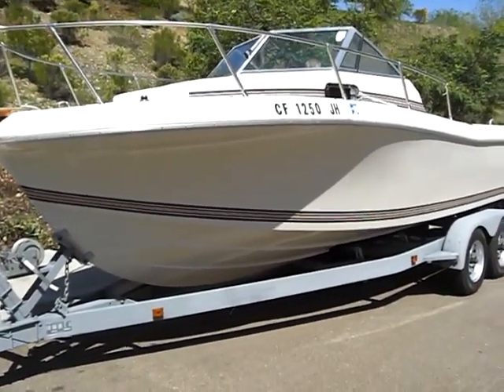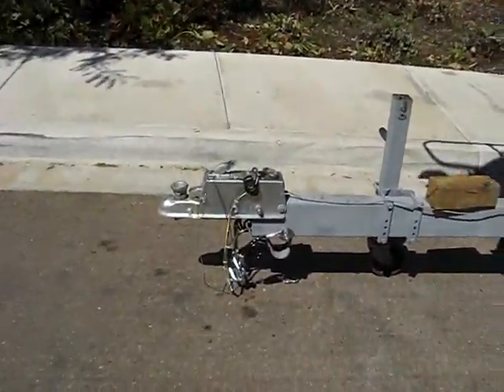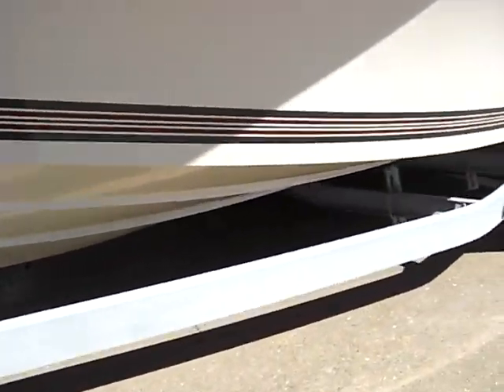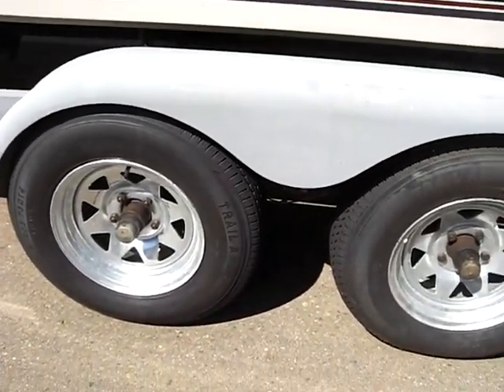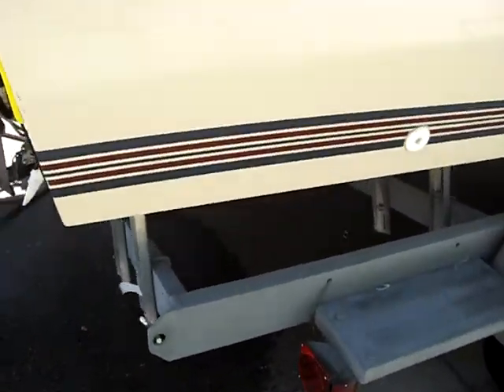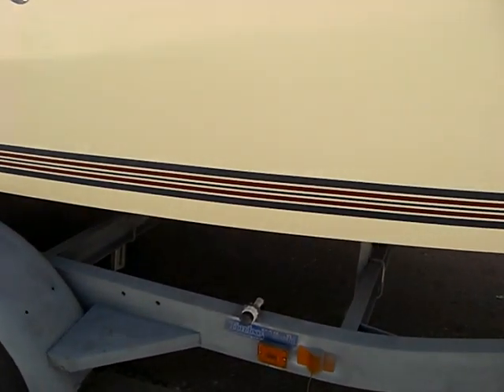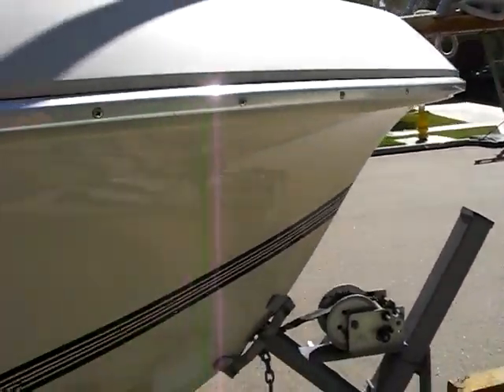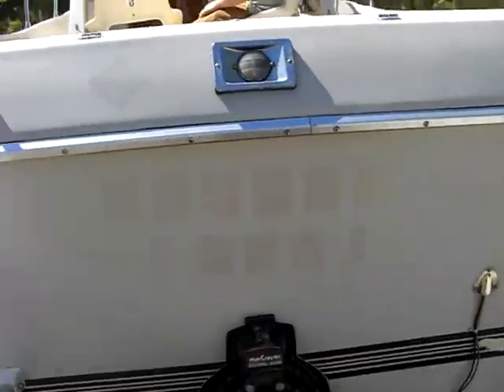Chris Craft 215 Scorpion Sport Fisher boat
WIFE WANTS IT SOLD. This is the driest boat ride you can imagine.

I have owned Stripers/Sea Pro/Mako and Grady Whites nothing comes close to this boat! Its smooth and dry. No water comes over the huge swept front bow. Two fish holds, and rod holders.

The engine is a turnkey rock solid 4cyl 190hp economical inboard (Better than any out board), maintained, clean and ready to go!!!.

The outdrive has a 3 month warranty replacement warranty left.. The Trailer is a galvanized tandem wheel. It is in excellent condition.

Upgraded NEW Support struts. NEW ROLLERS. It is a great Ocean ride. Don't miss out on this!!

I can Deliver to San Fransico, Tahoe, Oregon, Nevada, Utah, Arizona, Colorado,..any Western state, $1.00 a mile puls $250 I have taken this out on the meanest days, withoutand overspray.